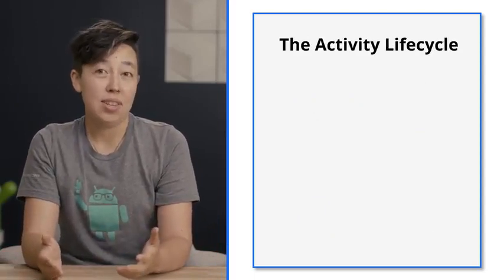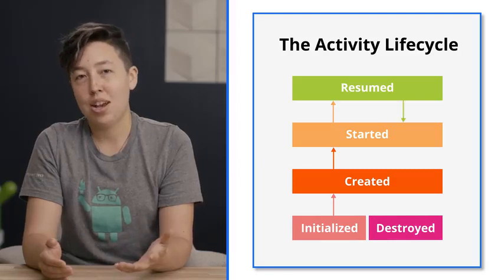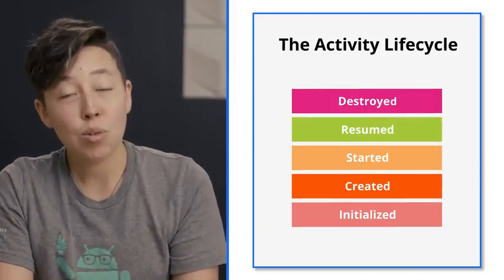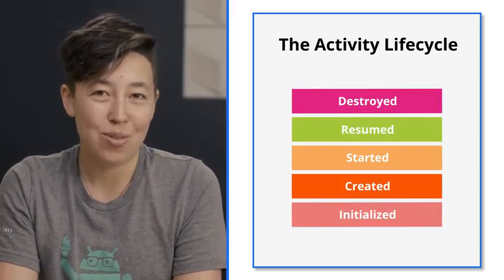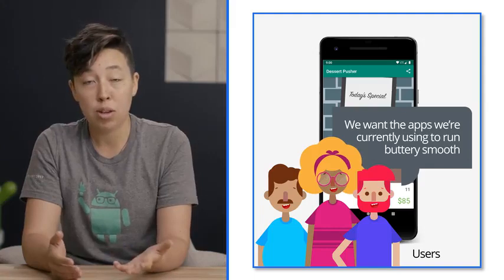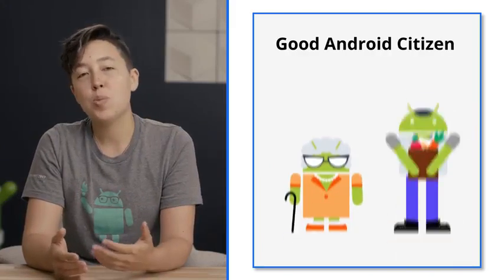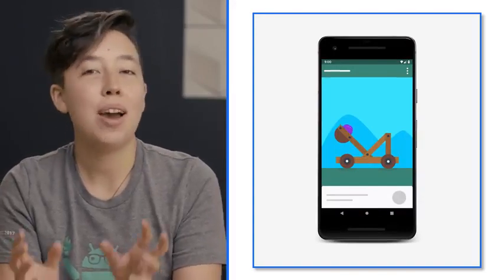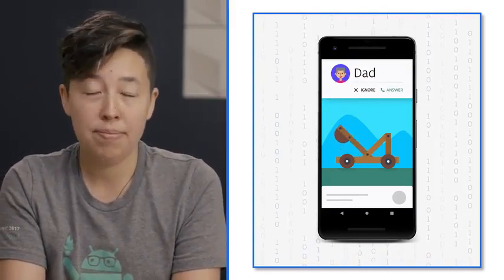2 ANDK L4 02 Activity State V4 V4 Android basic Activity lifecycle